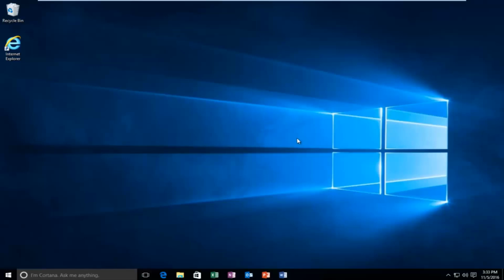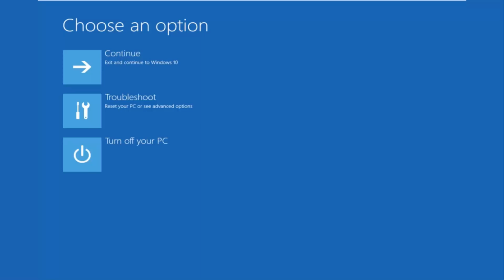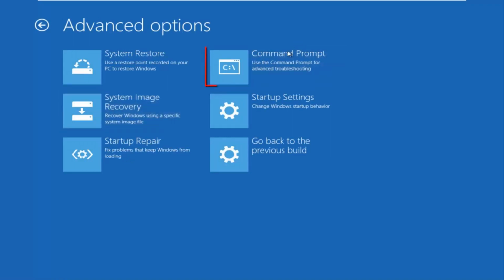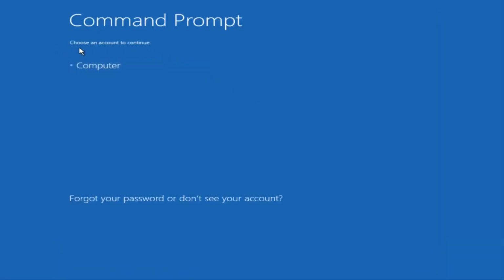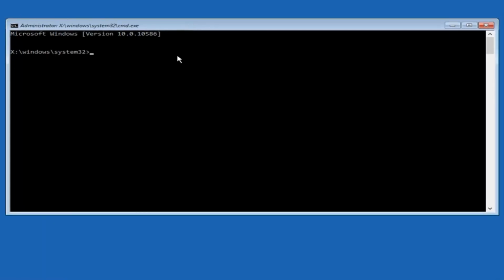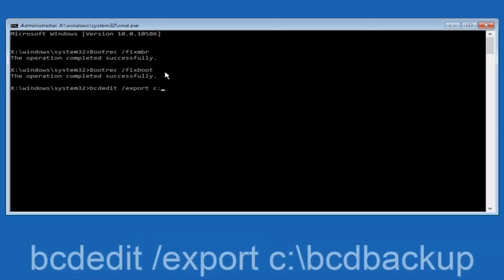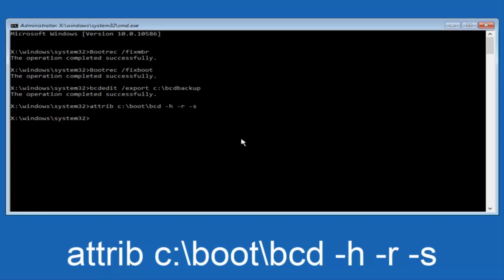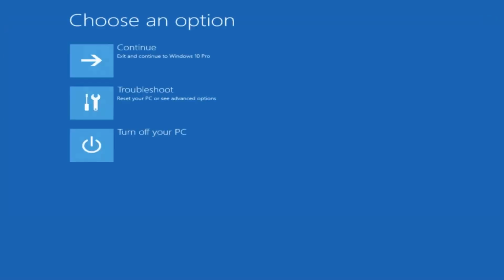Boot Configuration Data for Your PC Is Missing or Contains Errors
How to fix Error: Windows failed to start, Missing boot configuration data (Advanced Tutorial)

One of my followers says his computer failed to start when he powers up the machine. He gets following prompting message on his screen. He is pretty sure that there is no hardware change before this startup. And he bought that PC for three years and cannot find the Windows installation disc now, let alone to fix the problem as instructed. It seems like contacting manufacturer may not work because he made some changes to the PC a year ago. Then, what can he do to fix the boot BCD error in Windows 10?

Issues addressed in this tutorial:
windows failed to start a recent hardware or software change might be the cause windows 7
windows failed to start 0xc00000f
windows failed to start sound
windows failed to start a recent hardware or software change might be the cause windows 10
windows failed to start 0xc00000f windows 11
windows failed to start a recent hardware or software change might be the cause
windows failed to start a recent hardware or software change might be the
windows failed to start a recent hardware
windows failed to start a recent hardware or software change might be cause to fix the problem
windows failed to start because of a problem with the hard disk

I was greeted by a Recovery error message the other day when I powered up a PC running Microsoft's Windows 10 operating system. The recovery screen stated that "Your PC/Device needs to be repaired. The Boot Configuration Data for your PC is missing or contains errors".

The PC shut down properly the day before and the whole thing was mysterious. The Recovery screen suggested to use recovery tools or contact a PC administrator or the PC/Device manufacturer for assistance.